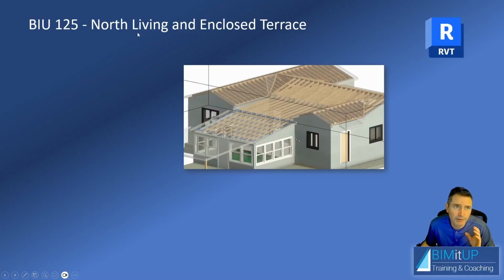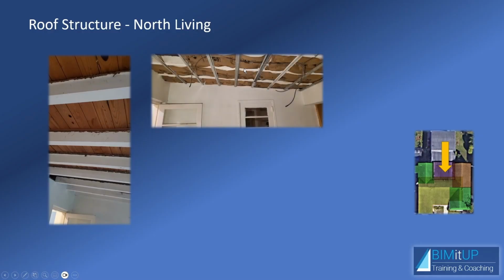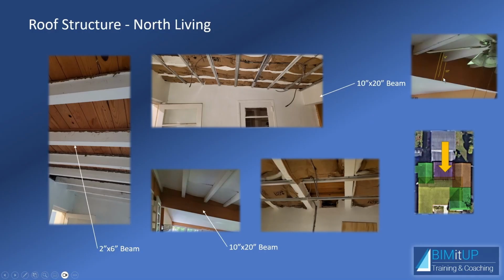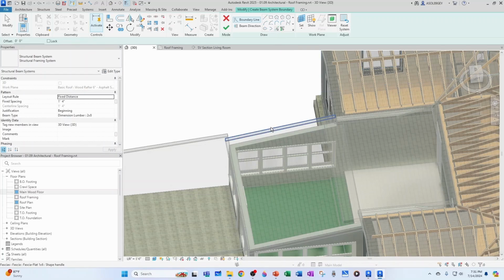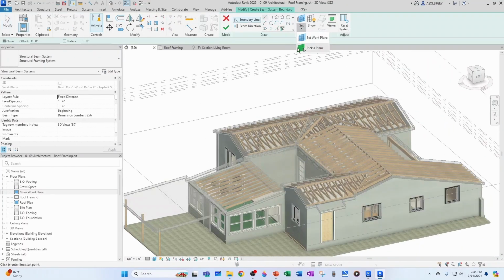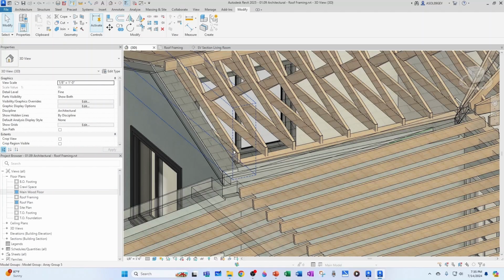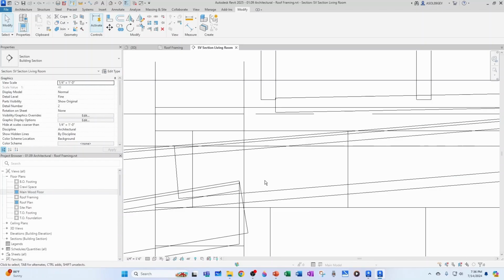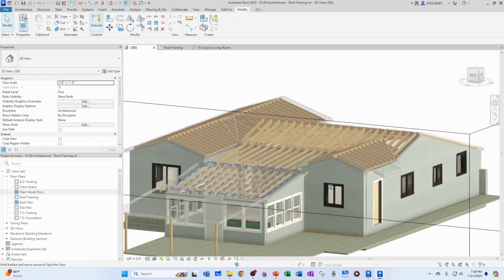North Living and Enclosed Terrace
Continuing with our Revit Multi-trade from 0 to 100 series, today we will create our roof structure for the north living room and enclosed terrace. Enjoy!